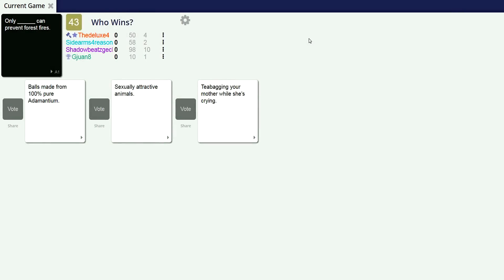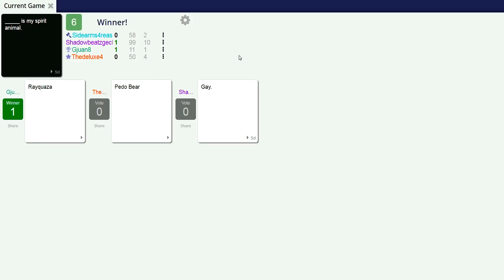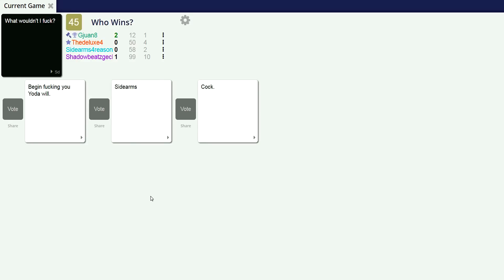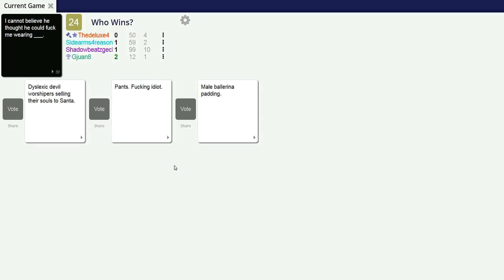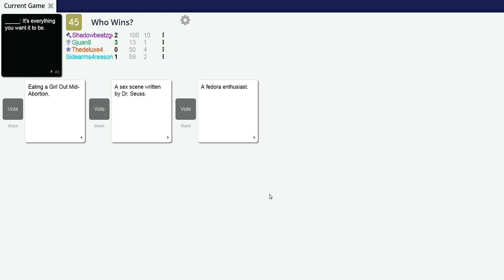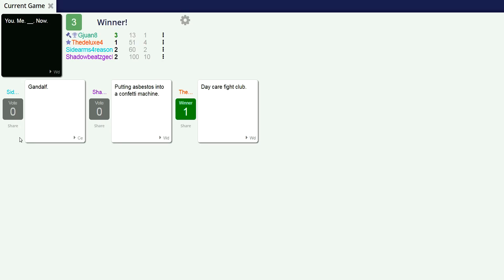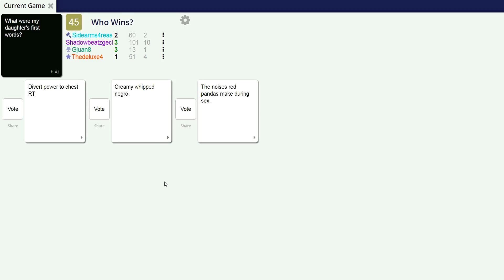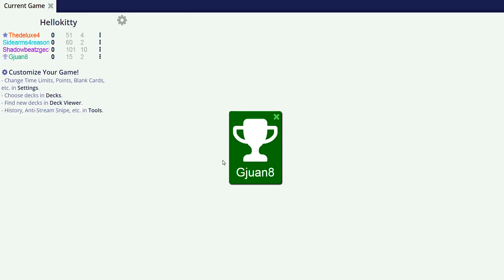WHAT IS YOUR SPIRIT ANIMAL?! | Cards Against Humanity Online with The Crew!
Like the video if you enjoyed watching us play Cards Against Humanity!